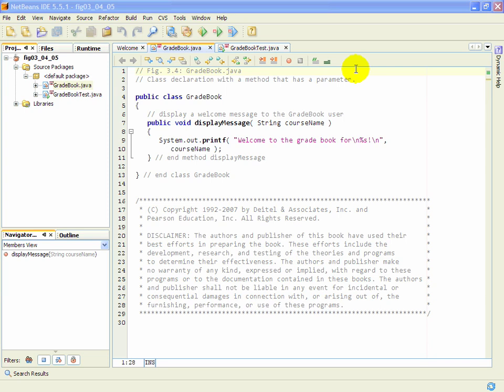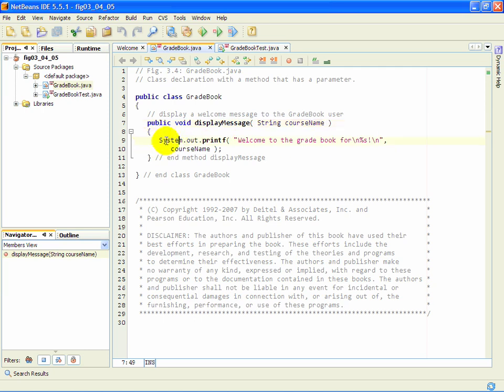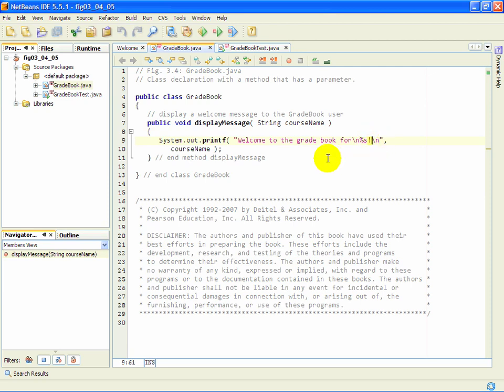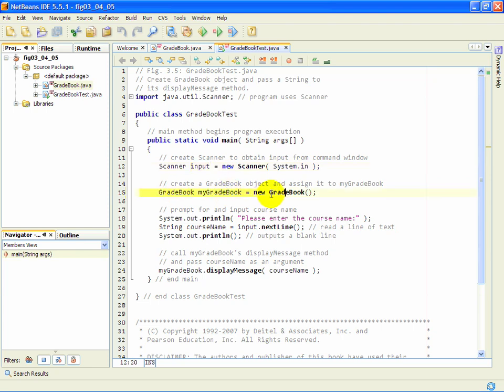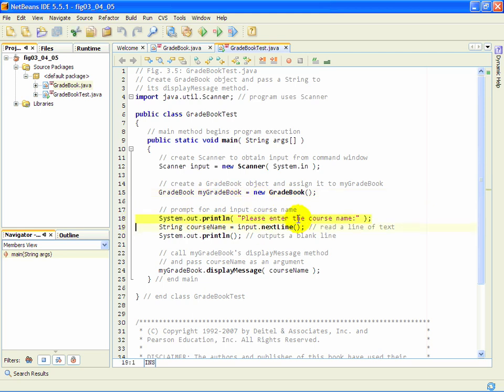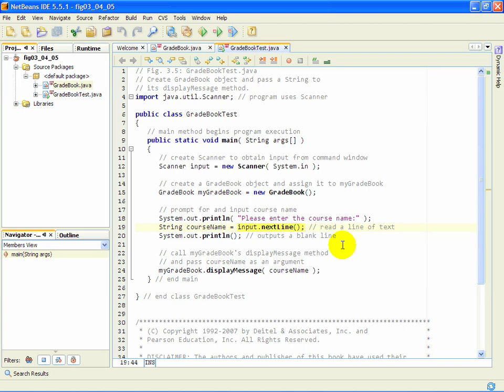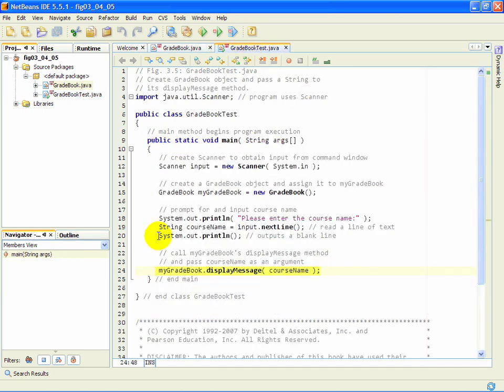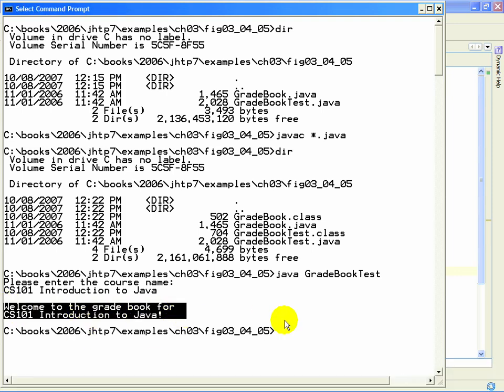F1L2@3 GradeBook java class with a method and parameter